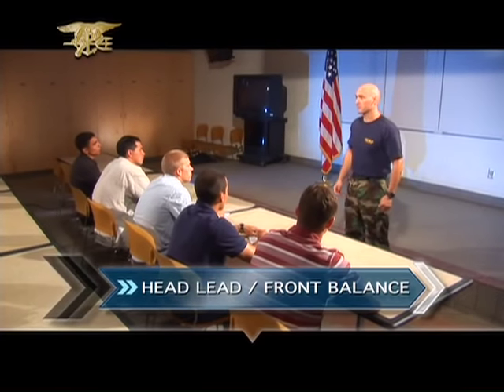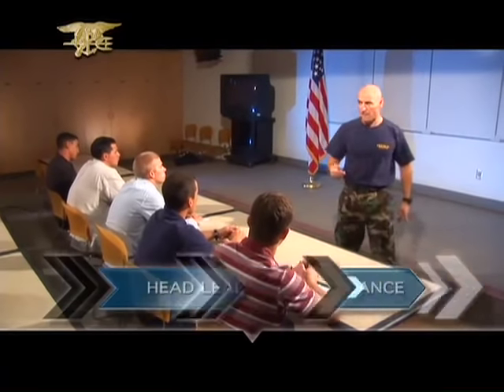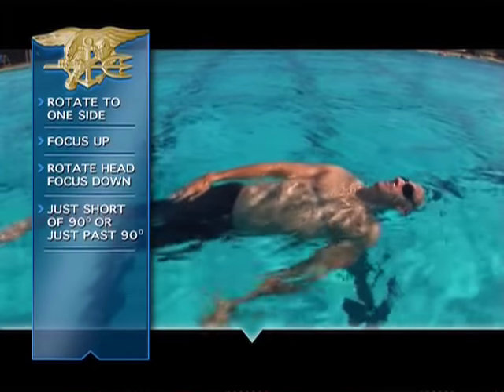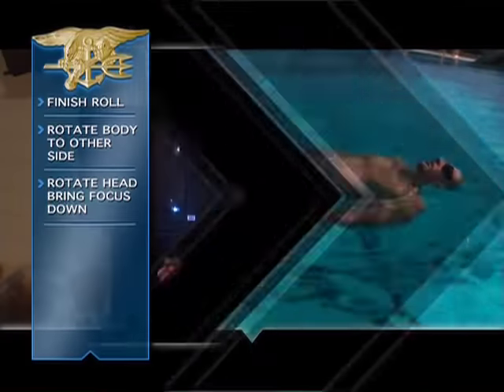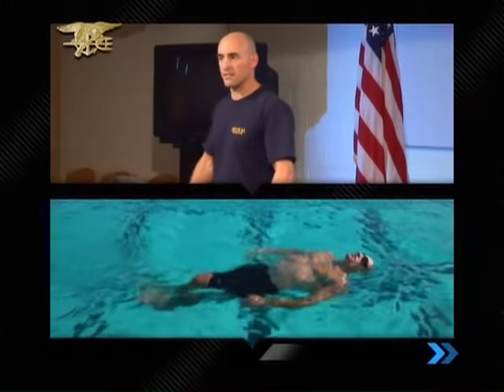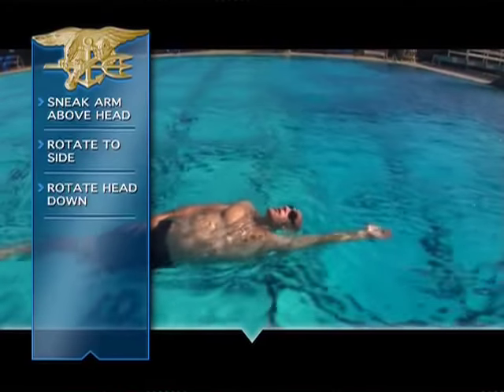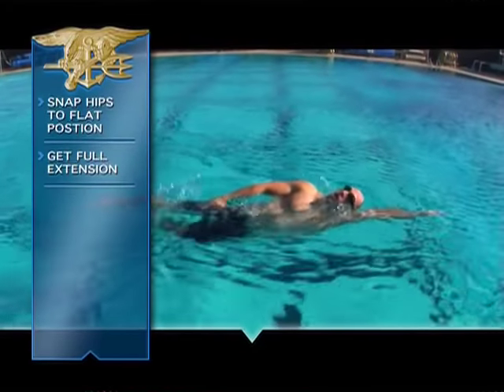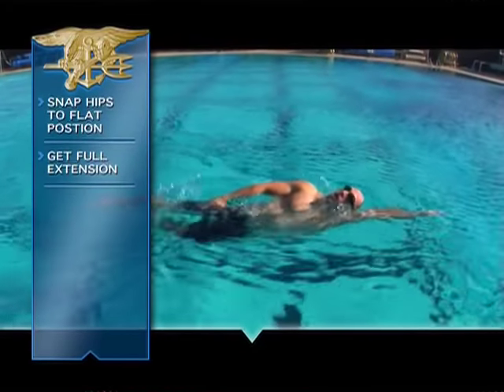Combat Sidestroke - In-depth Instruction | SEALSWCC.COM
A Naval Special Warfare instructor explains the form and function of the Combat Sidestroke.